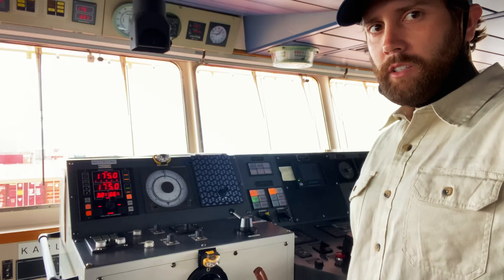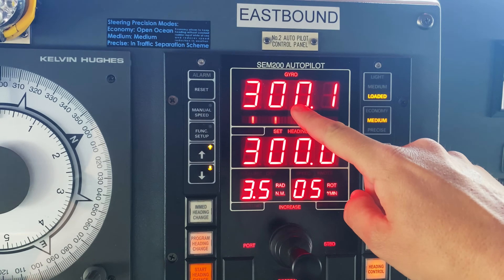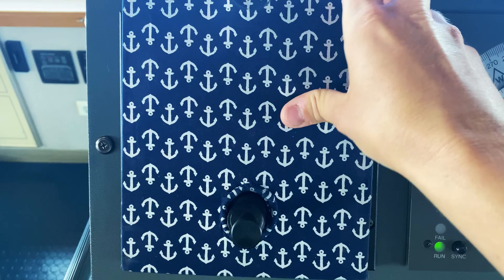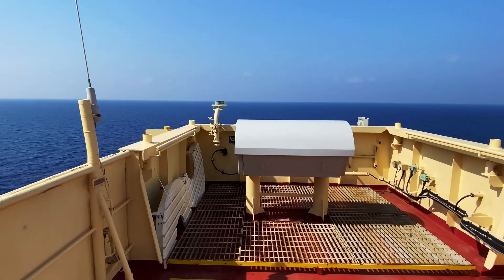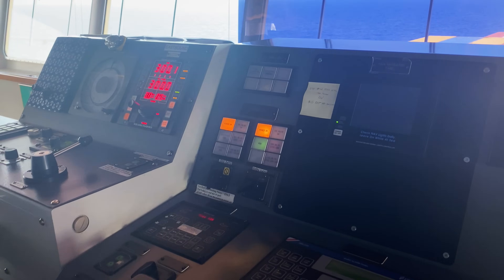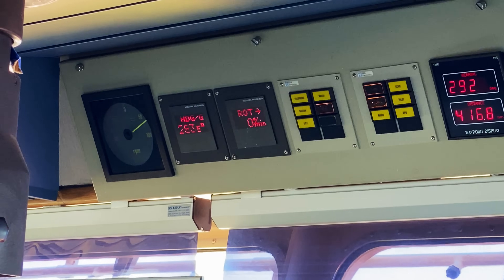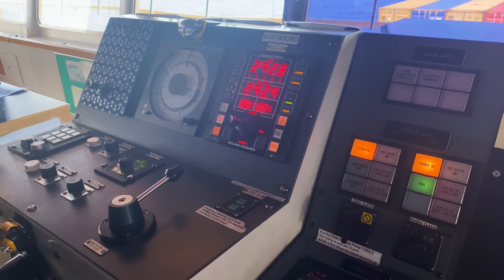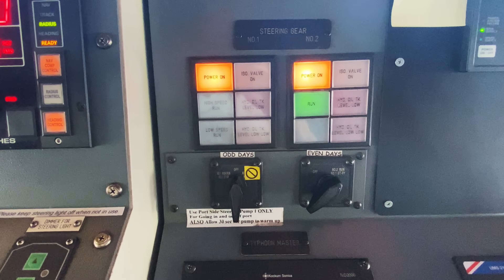How We Steer A Cargo Ship | Life At Sea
Cargo Ships are steered from the navigation bridge using various equipment that allows for both manual and automatic control of the vessel.  This video gives a brief overview of the equipment used to safely navigate and steer a cargo ship, as well as a demonstration of the different steering modes available onboard.